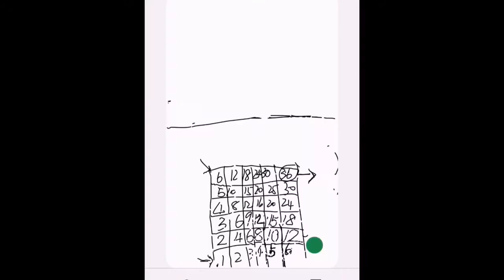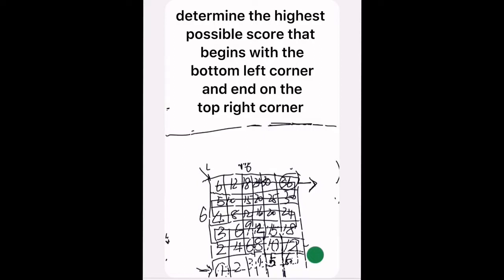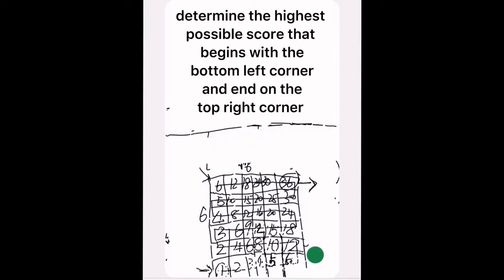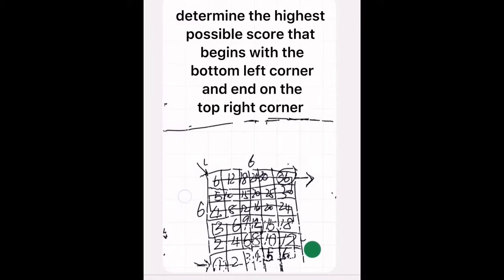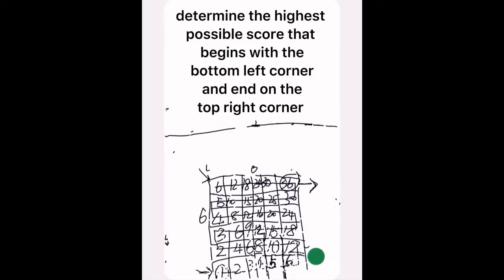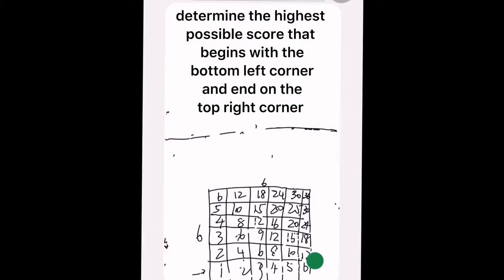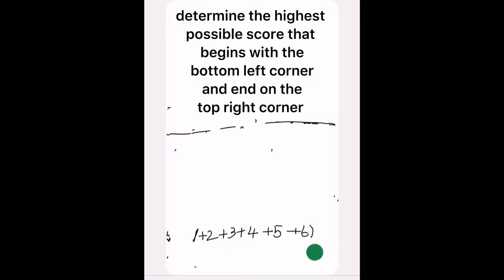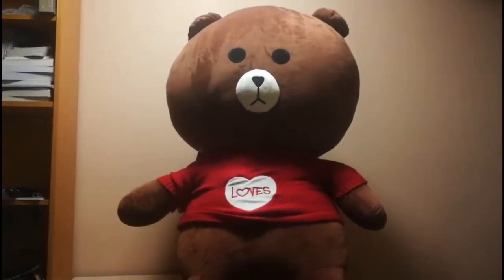COMC 2016 B2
A problem that requires to prove that it is able to walk through a path in the girl of n times m while n and m are both even numbers